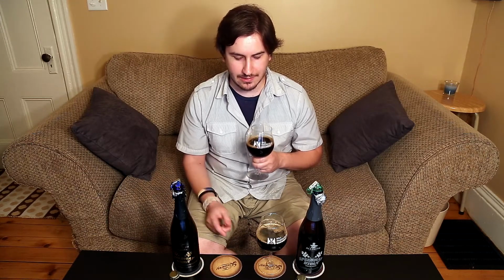AleSmith: Speedway Stout & Barrel Aged Speedway Stout (2012) - What Cheers WEST COAST! - Review #001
Hey everyone!!! Well, the day has finally come. This review marks the official launch of "What Cheers West Coast! Beer Reviews" and represents the culmination of much time, money and effort on both the part of myself (Nick) and Corey. Many months ago we toyed with the idea of creating a true "West Coast" version of the show, where Corey and I would be able to film and review world-class epic beers strictly from the west coast live with one another from across the country. Then, we would somehow edit the two HD cameras together to create a fun, informative and exciting review that felt like you're hanging out with us watching us live. In reality, it may look somewhat simple at first, but each episode will be carefully edited and enhanced both visually and audibly, giving you the top notch quality you have come to expect when you watch one of my reviews. We cut no corners here, and took the time to carefully pick which beers to review and which would be most exciting to taste and for you to watch and enjoy. I can tell you right now that what we have created here goes far beyond anything any other beer reviewer has attempted to do, and we are very proud of that. I've always tried to create the best beer review show online, and consistently keeping the creativity level high. We hope you enjoy this first glimpse of what is to come.

CHEERS!!! :)

-Nick & Corey

SPEEDWAY STOUT:

"Speedway Stout is a HUGE Imperial Stout, with pounds and pounds of coffee added during conditioning for a little extra kick! This is a limited-edition Formula and it'll definitely get you racing! It is available in 750 ml. champagne bottles. Appearance: Jet Black, with a toast-brown head. Flavor: Starts with a strong coffee and dark chocolate sensation, then fades to a multitude of toasty, roasty and caramelly flavors. Finishes with a nice fullness but dry enough not to be cloying. Aroma: COFFEE! And some other stuff. And coffee. Mouthfeel (body/texture): Velvety smooth texture. Clean and crisp, full-bodied. Warmth from the high alcohol content lightens up the feel a bit. Still, you won't fool your taste buds -- this beer is HUGE!"

Style: American Double/Imperial Stout
ABV: 12%
IBUs: ???
Availability: Year Round

BeerAdvocate Rating: 98/100

Nick's Rating: 99/100
Corey's Rating: 98/100

BARREL AGED SPEEDWAY STOUT:

"Our HUGE Imperial Stout that weighs in at an impressive 12% ABV! As if that's not enough, we added pounds of coffee for a little extra kick, then aged it for a year in bourbon barrels. Jet Black, with an off-white head. Starts with a strong coffee and dark chocolate sensation, then fades to a multitude of toasty, roasty and caramel malt flavors. Clean and crisp, full- bodied. Warmth from the high alcohol content lightens up the feel. You won't fool your taste buds - this beer is HUGE!"

ABV: 12%
IBUs: ???
Availability: Rarely. Brewery Only.

BeerAdvocate Rating: 100/100

Nick's Rating: 100/100
Corey's Rating: 100/100